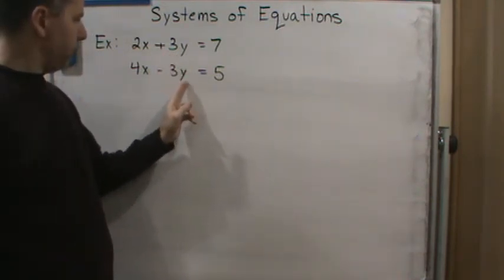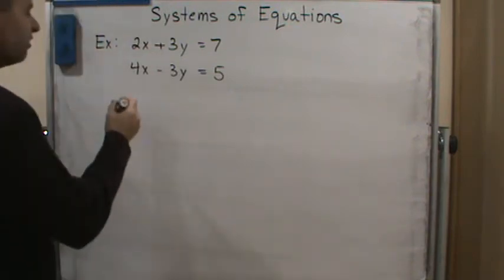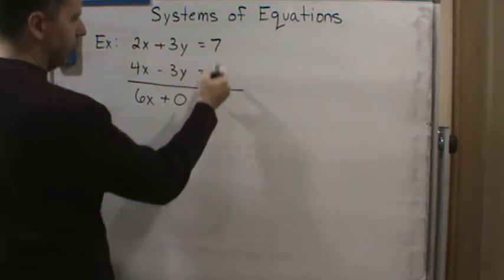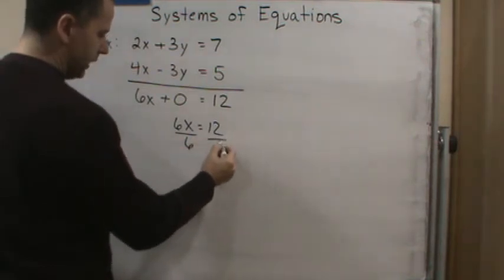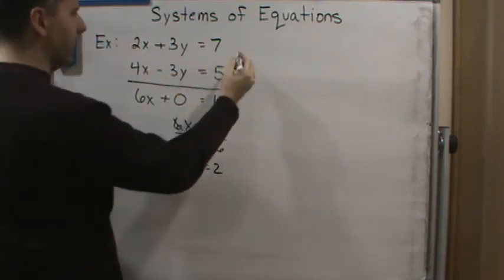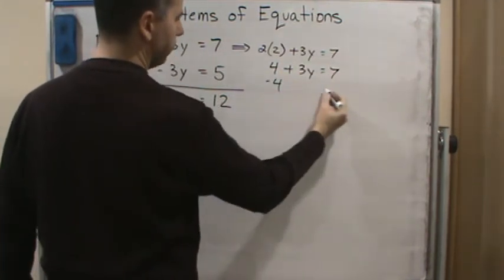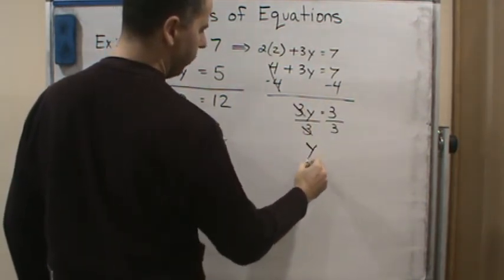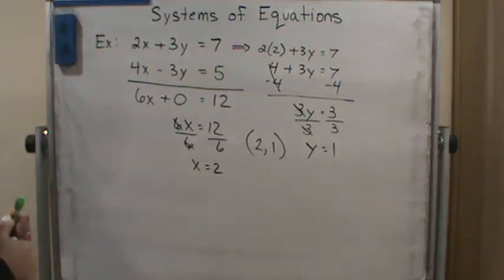WCC Tech Math Systems of Equations Elimination Method Example 1